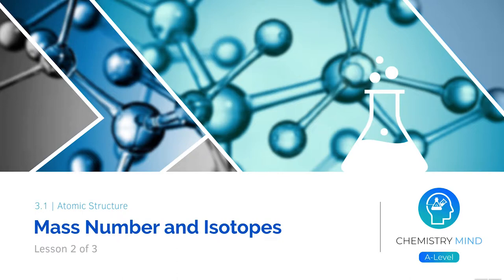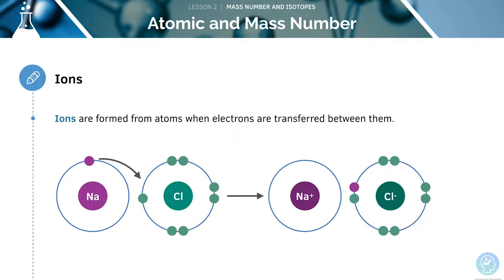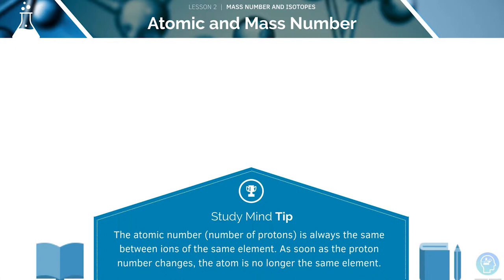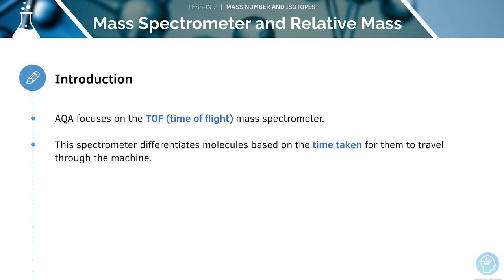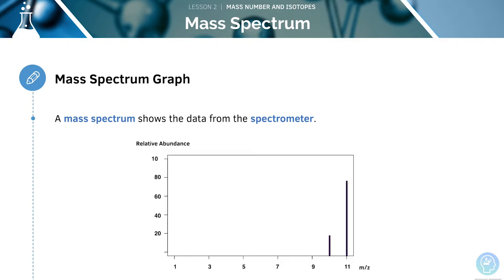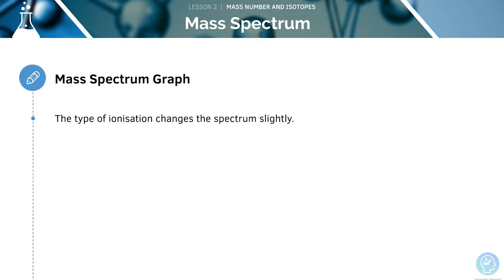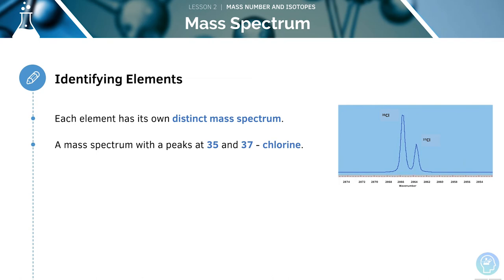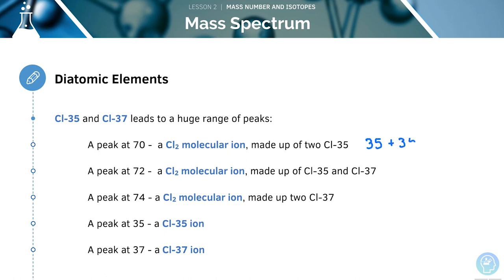AQA A Level Chemistry: Mass Number and Isotopes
Today you’re going to learn about Mass Number and Isotopes from the A-Level Chemistry AQA Specification and feel confident about exam technique! ✅ Watch all the videos for FREE on courses.studymind.co.uk alongside our textbook and free flashcards.

A-Level Chemistry especially for AQA can be tough but fortunately we’ve made this tutorial to help you score the A* you need for questions on Mass Number and Isotopes. ✅

1. Atomic and Mass Number (1:50)
2. Isotopes (11:03)
3. Mass Spectrometry (14:38)

The atomic number is the number of protons in the nucleus. The mass number is the total number of protons and neutron which are found in the nucleus.

Physical properties of isotopes are different. Chemical properties of isotopes are pretty similar.

Mass spectrometers are instruments measuring relative masses. AQA focuses on the TOF mass spectrometer. The gas sample is immediately ionised. Ionisation can occur using electrospray ionisation. Ionisation can also occur using electron impact ionisation. The ions are accelerated by an electric field.
There is often an acceleration plate. After acceleration, all ions will have the same kinetic energy. Next, the ions just drift through. In the final stage, the ions are detected. A mass spectrum is generated using the charged ions.A mass spectrum shows the data from the spectrometer. The type of ionisation changes the spectrum slightly. The number of peaks tells you the number of isotopes. Some elements have one stable isotope. The height of each peak gives the relative isotopic abundance.